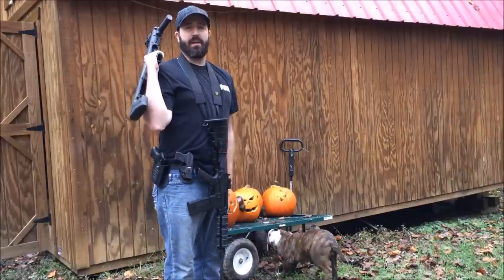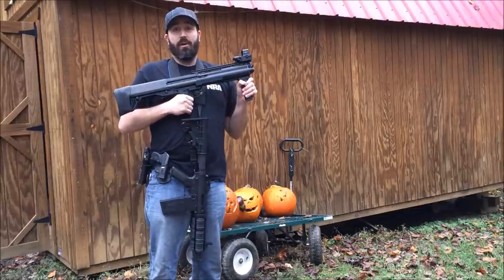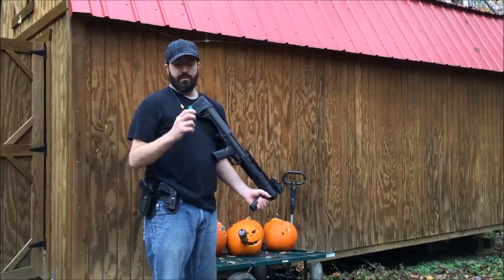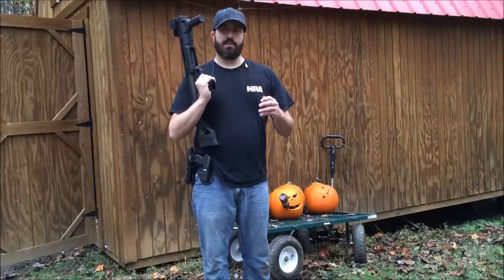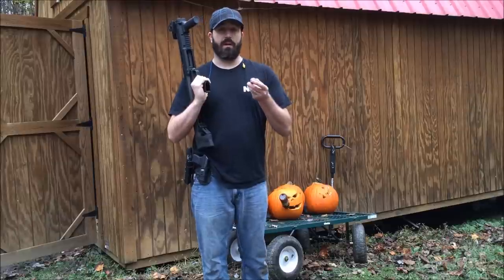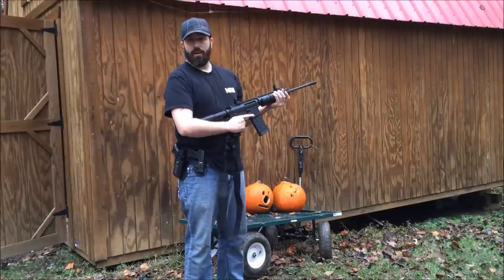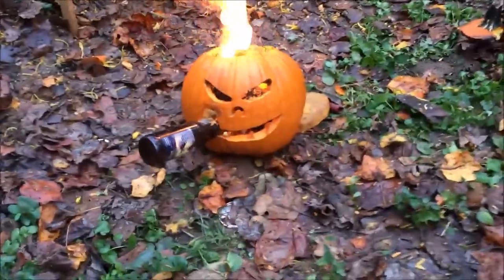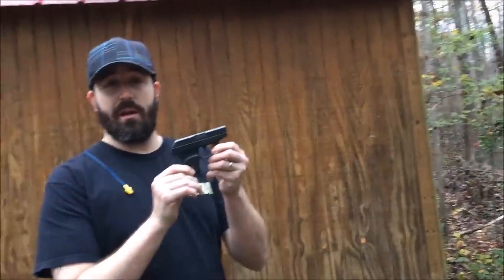Pumpkin Destruction Time (Ep. 1)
Ever wondered what to do with all those left over rotting pumpkins and jack-o-lanterns?  Well here is a couple ideas to rid yourself of those nasty things.
In this video:
Pumpkins
Keltec KSG 12 Gauge
Bushmaster AR-15
Beretta PX4 Storm 9mm
Ruger LCP .380

$Mastapoole